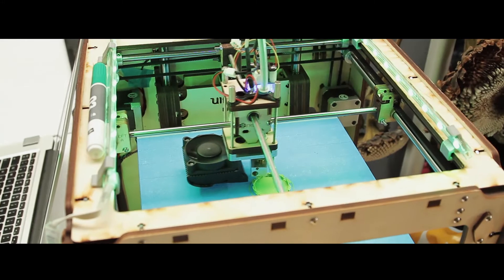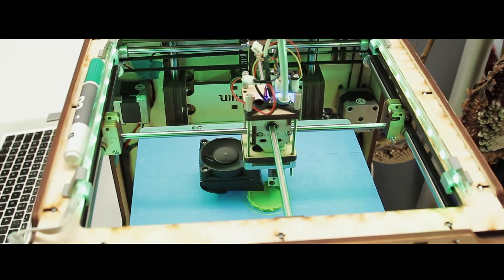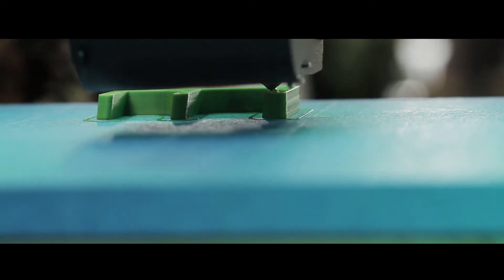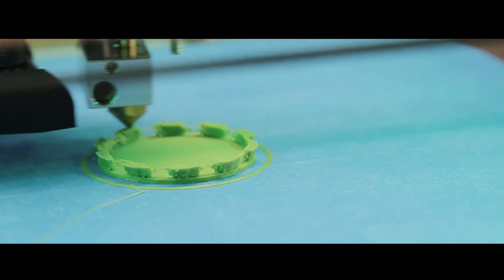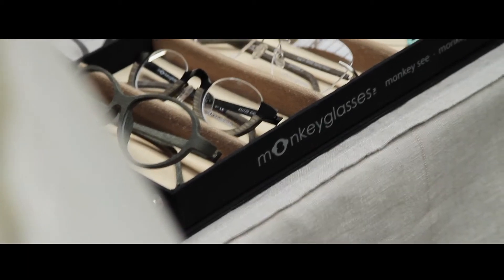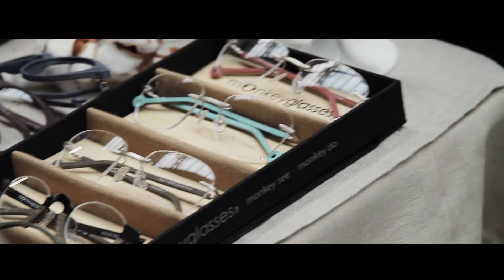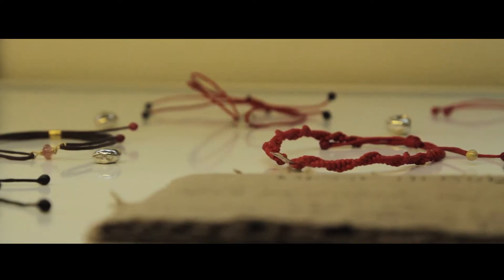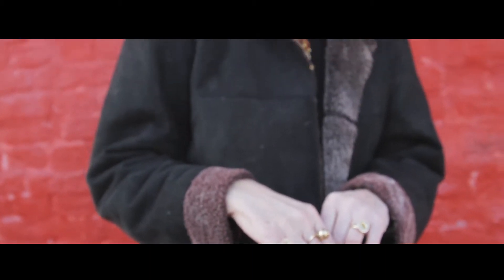Sustain Festival Copenhagen 2013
Første år som festival, masser af sol, masser af folk, masser af bæredygtig glæde og engagement.

Vi ses næste år!
Sustain Festival Copenhagen

Tak til your movies rock!